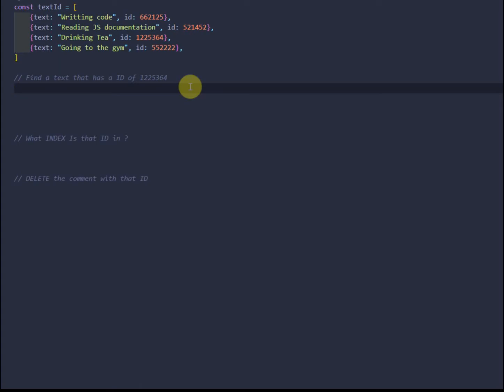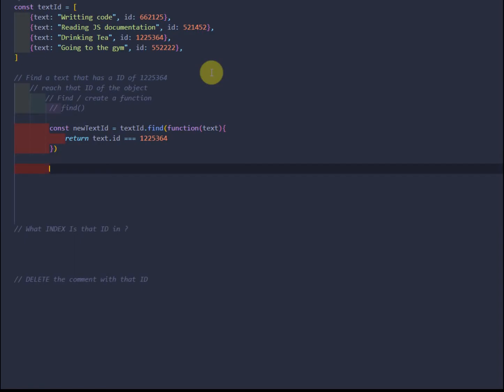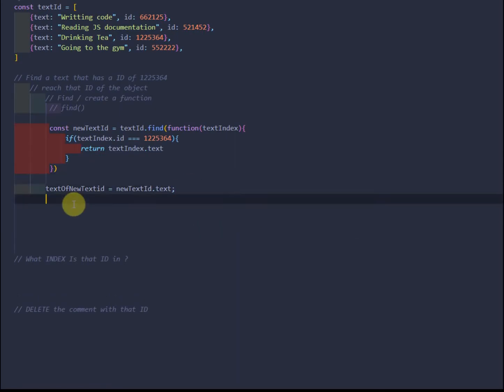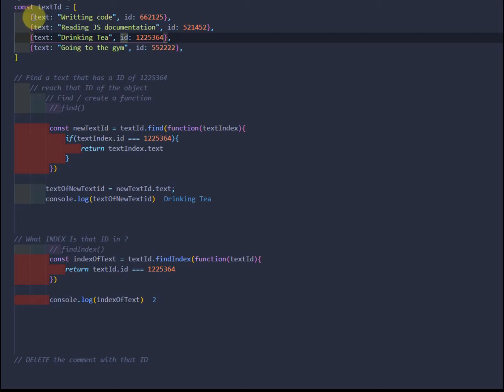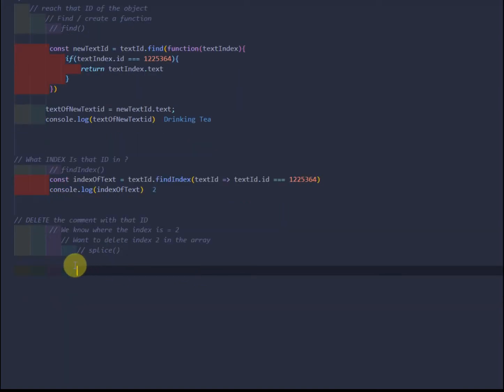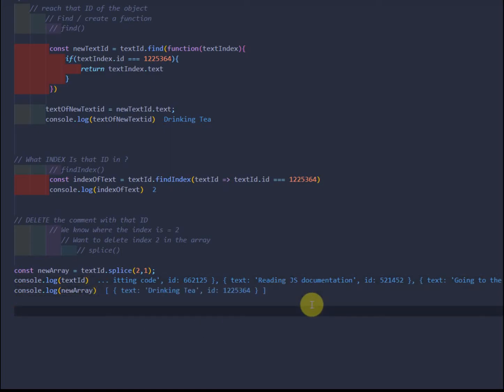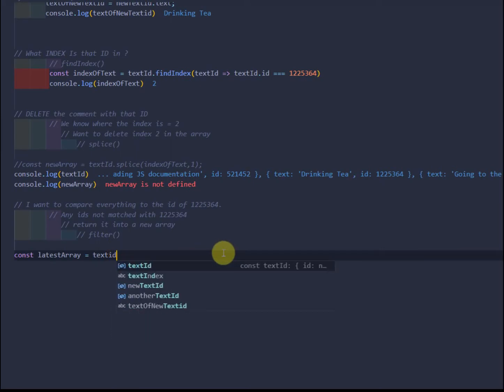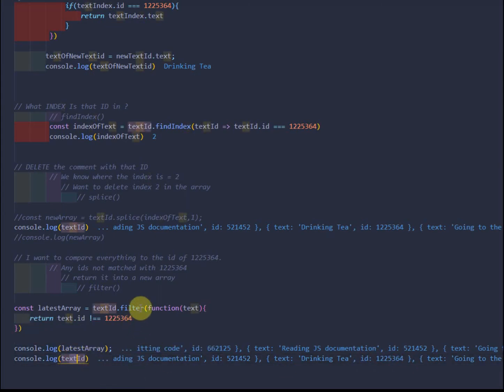JavaScript Puzzle Solving part 2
Me attempting to sold JS puzzles